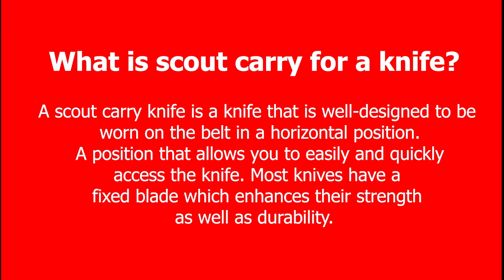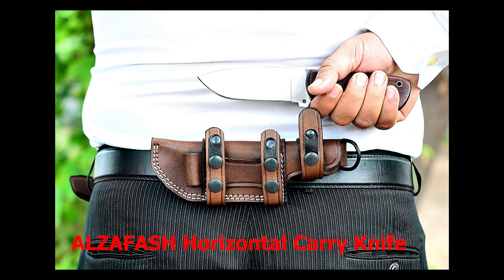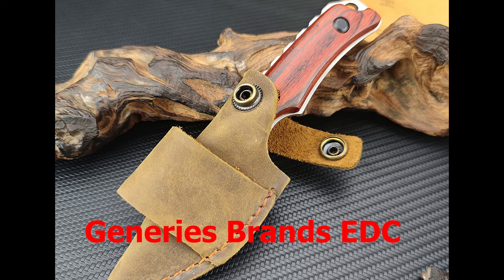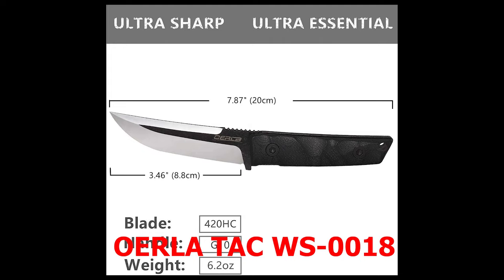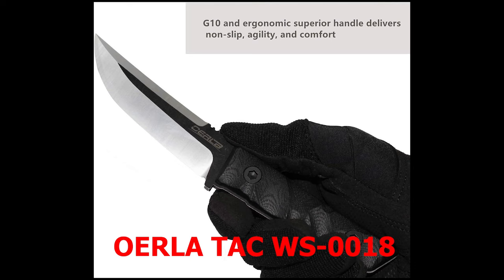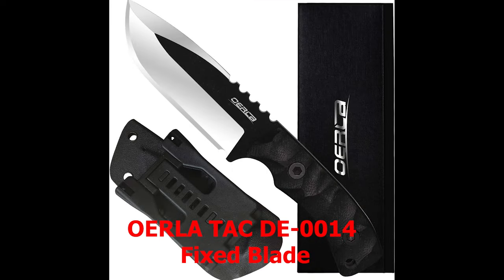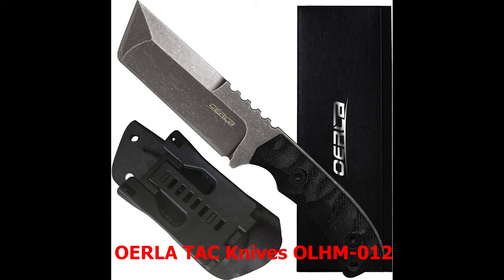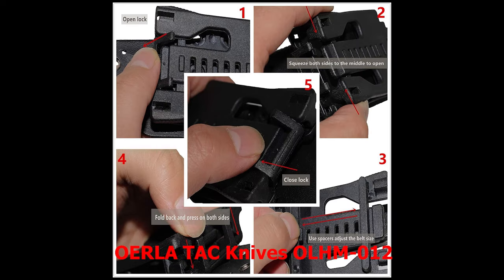6 Best scout carry knives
Are you an outdoor enthusiast or adventurer looking for the perfect tool to take on your next expedition? Look no further than the Best Scout Carry Knives from this video. They are quipped with unique designs, sturdy construction and versatile capabilities. This knives are the ultimate companion for any journey. Whether you're camping, hiking, or simply exploring the great outdoors, the are a great tools, you won't want to be without. Get ready to conquer any challenge with the best scout carry knives"

6.ALZAFASH Horizontal Carry Knife
5.Generies Brands EDC
4.GCS Handmade Micarta
5.OERLA TAC WS-0018
2.OERLA TAC DE-0014 Fixed Blade
1.OERLA TAC Knives OLHM-012